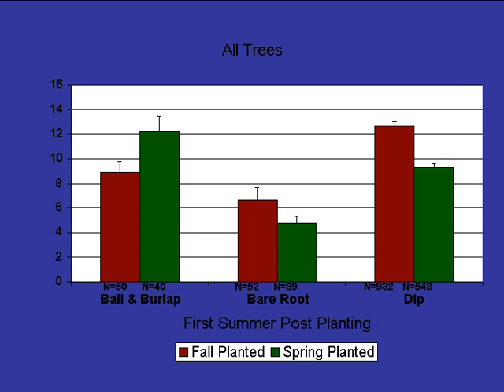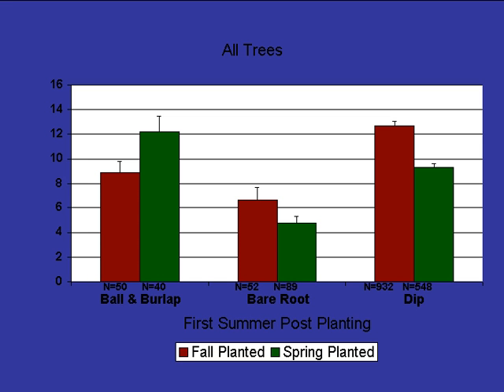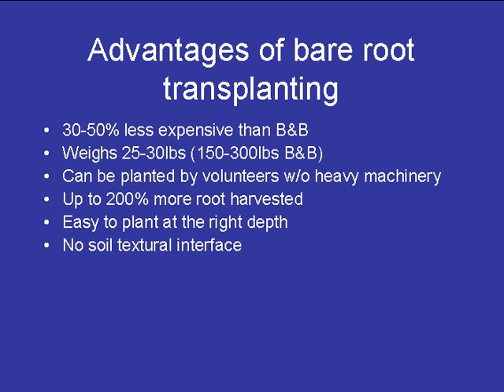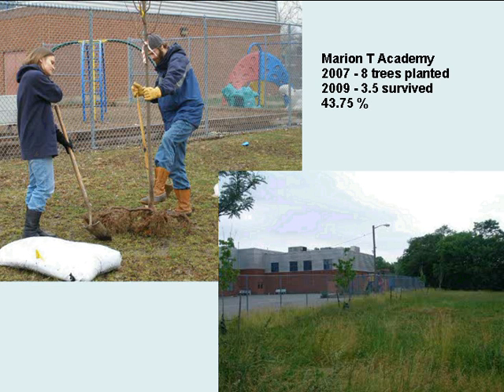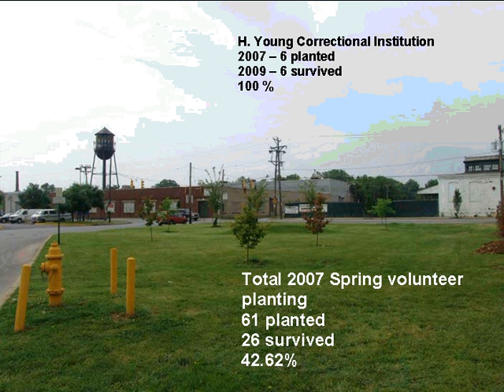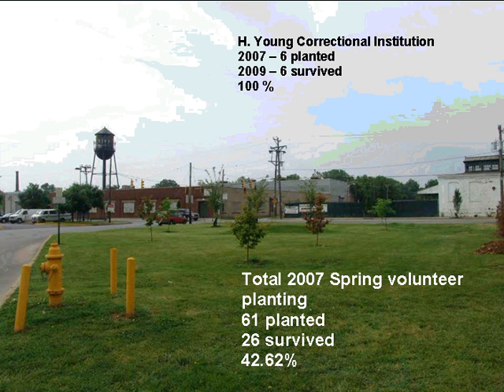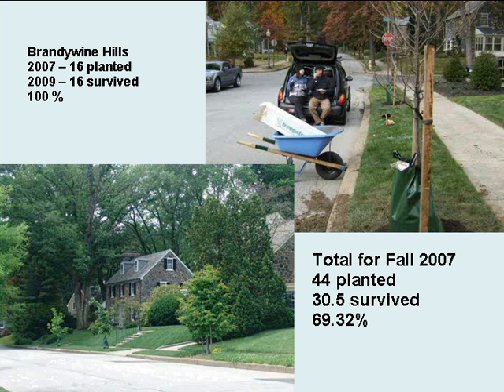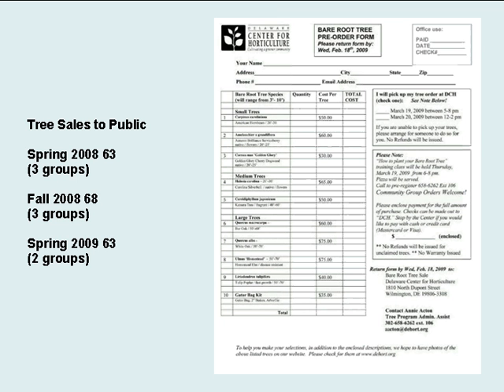Urban Landscaping-- Part I: Bareroot Trees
A best management practice that is increasingly moving from research to the field is bare root planting. Whether from a nursery field to the city street or just from one place in your yard to another, it's the roots that suffer when trees are transplanted.

Consider this: Shade tree roots are found primarily in the top 12 inches of soil. Tiny absorbing roots-- responsible for most of the tree's intake of water and nutrients-- grow horizontally not only up to the dripline, but also beyond it. In fact, there is often a higher percentage of absorbing roots beyond the dripline than within it. An unbelievable 90% of tree roots are routinely left behind in the nursery at the time of harvest. In an industry where having a viable root system is the primary determining factor of whether trees survive and thrive in their new location, current practices must be reevaluated.

Not a member? Join today at: actrees.org